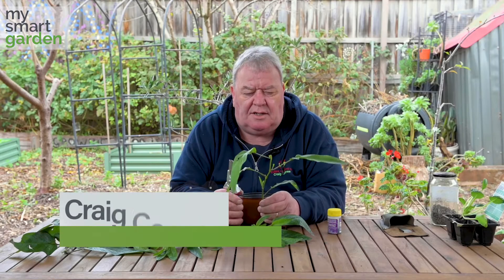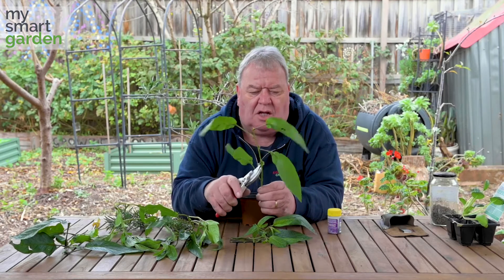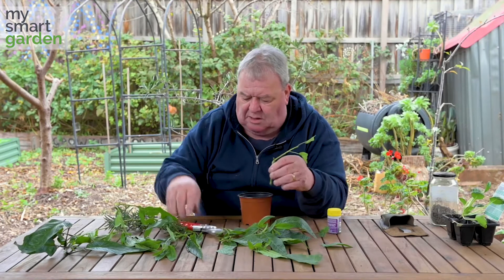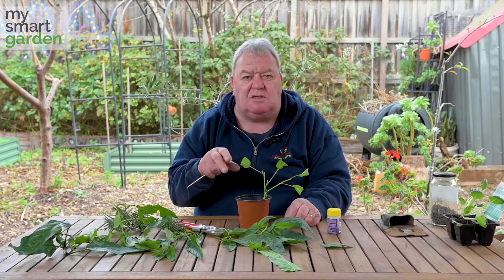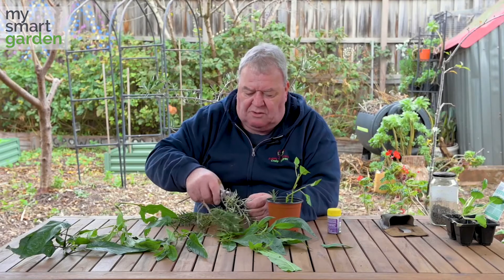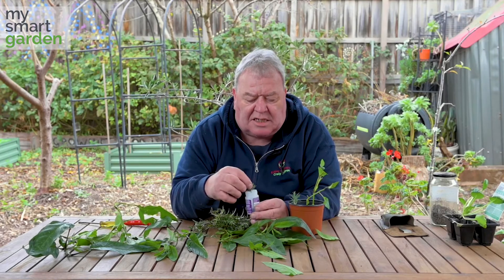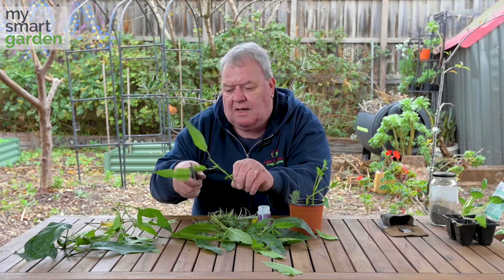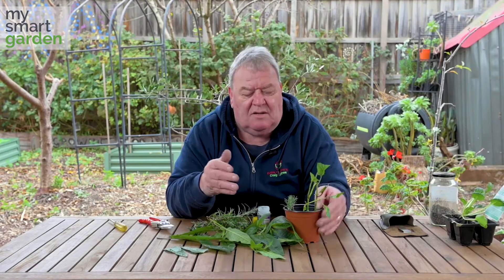How to take Cutting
With a little skill, a cutting from a friend or family members plant is a great way to propagate your very own version of their plant. In this My Smart Garden video Horticulturist Craig Castree will give you a step by step of preparing and planting your cutting so its establishes into a new plant.